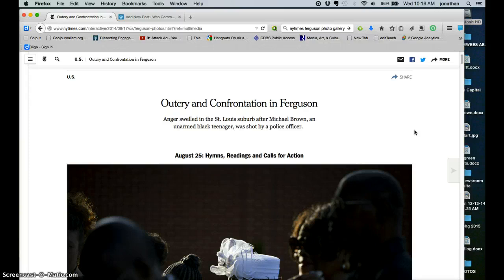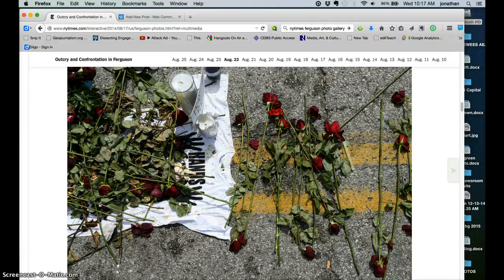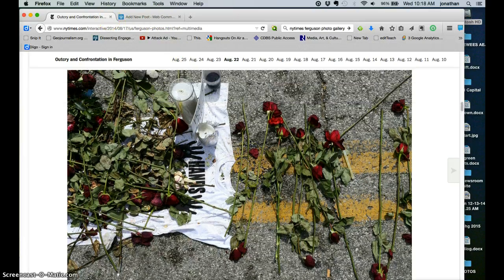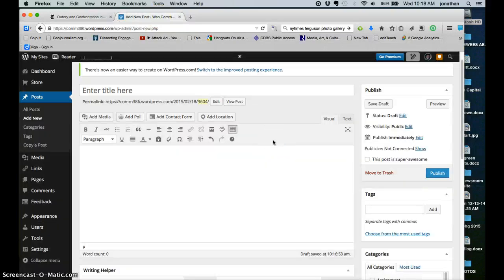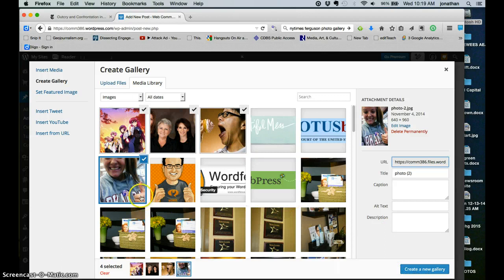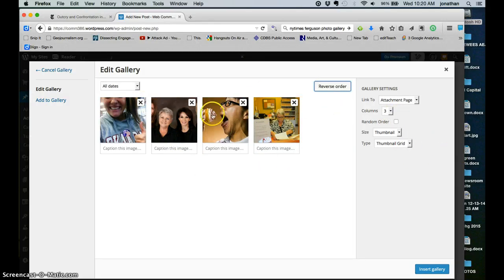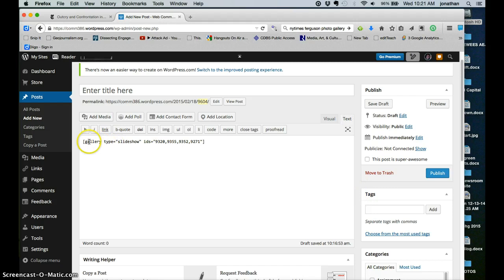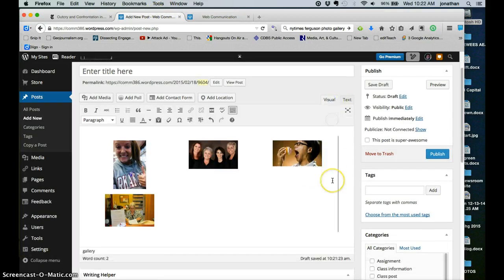Creating a Wordpress photo gallery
Creating a photo gallery in Wordpress